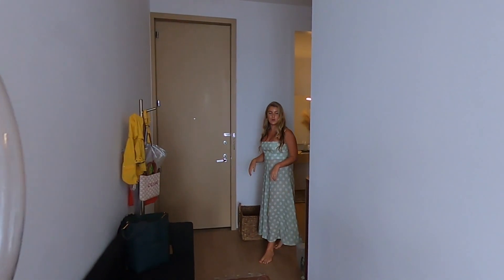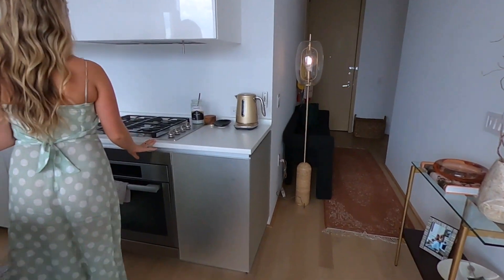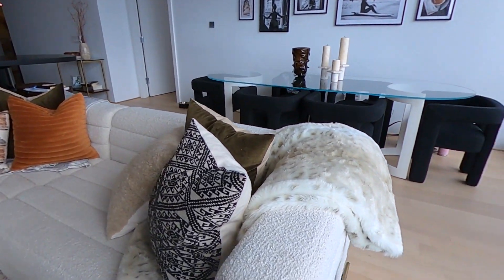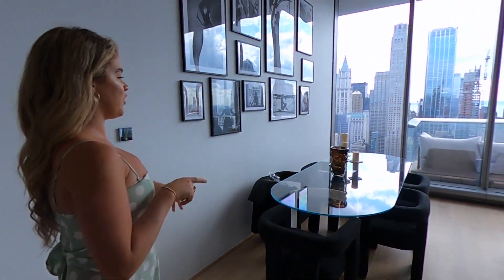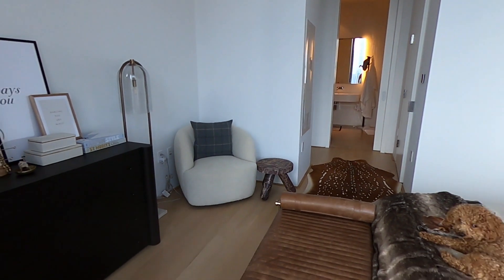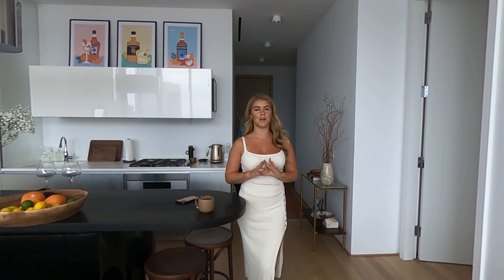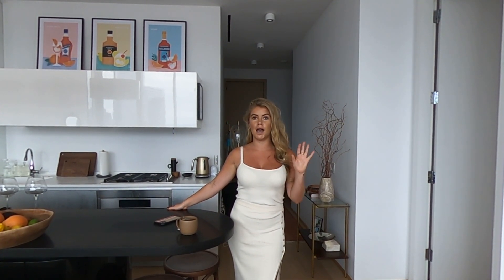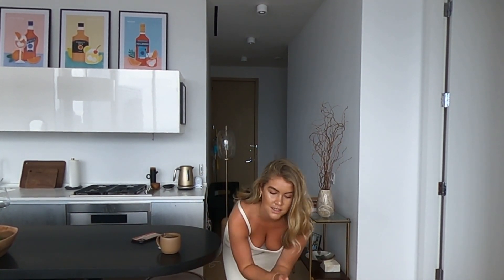ICONIC NYC HIGH RISE LUXURY TRIBECA CONDO TOUR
The much-awaited dream house tour video is finally here!! I manifested moving to NYC from London [during a pandemic] and manifested this apartment in an ICONIC NYC high-rise building.

It did take quite a while to fully furnish the apartment, and thanks to my AMAZING designer [IG: @3littlepigscolouranddesign] to COMPLETELY design my home all the way from Australia!

Manifestation courses mentioned in the video